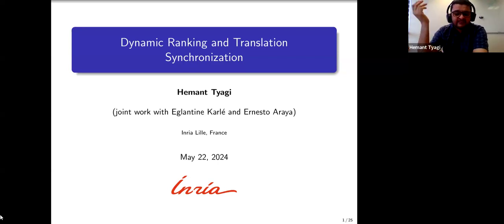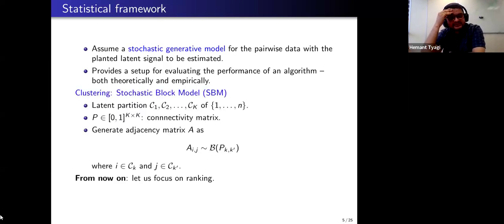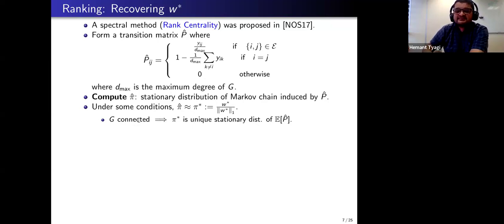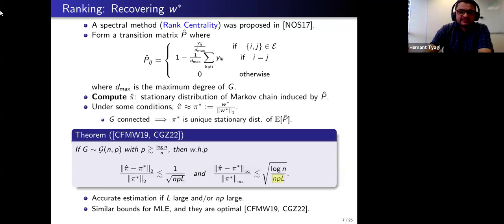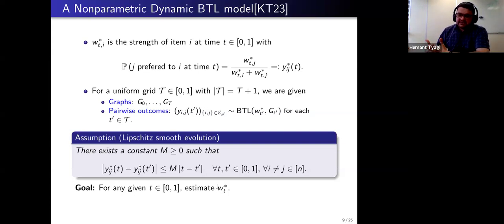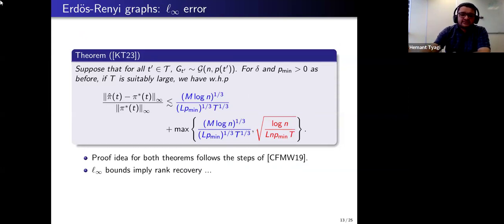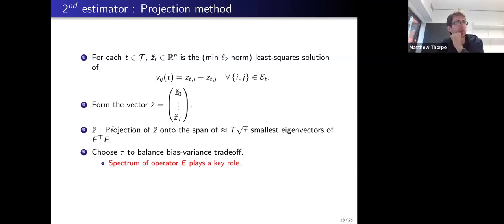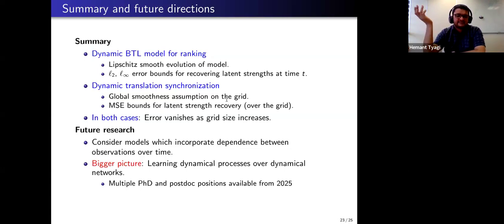Hemant Tyagi - Dynamic ranking and translation synchronization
Abstract: In many applications such as recommendation systems or sports tournaments we are given outcomes of pairwise comparisons within a collection of $n$ items, the goal being to estimate the latent strengths and/or global ranking of the items. The Bradley-Terry-Luce (BTL) model is a popular statistical model which has been studied extensively in the literature from a theoretical perspective. Existing results for this problem predominantly focus on the setting consisting of a single comparison graph $G$. However, there exist scenarios (e.g., sports tournaments) where the  pairwise comparison data (both the graph and the outcomes) evolves with time, and the data is made available at $T$ grid points in the time domain. Theoretical results for this dynamic setting are relatively limited in the literature.

In this talk, I will first describe a dynamic BTL model where the latent strengths of the items evolve in a Lipschitz manner over time. Given access to a sequence of $T$ comparison graphs and the associated pairwise outcomes, our goal is to estimate the latent strength of the items ($w_t \in R^n$) at any given time point $t$. To this end we propose a simple nearest neighbor based estimator combined with an existing spectral method for ranking (namely Rank Centrality). When the graphs are Erdos-Renyi graphs, $\ell_2$ and $\ell_{\infty}$ error bounds are obtained for estimating $w_t$ which in particular establishes the consistency of this method in terms of $T$.

Next, we will look at a dynamic version of a related problem, namely Translation Synchronization, where the latent strengths of the items satisfy a weaker global smoothness assumption over the grid. I will describe two estimators for jointly estimating the latent strengths (over all grid points), and show $\ell_2$ error bounds which establish the (weak) consistency of the estimators with respect to the grid size $T$.

Based on joint work with Eglantine Karle and Ernesto Araya.